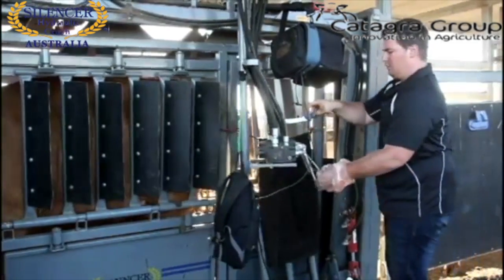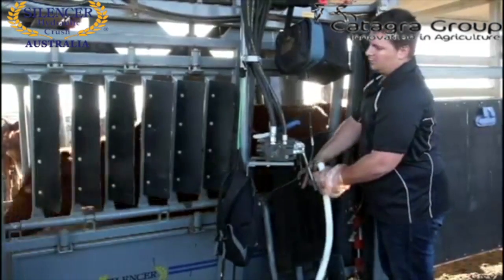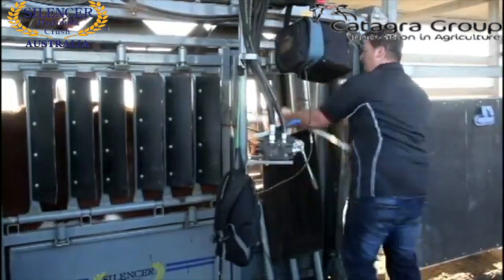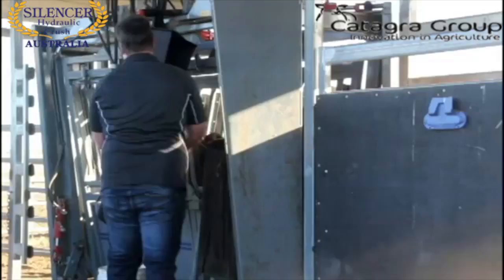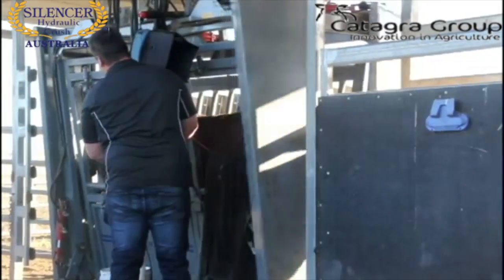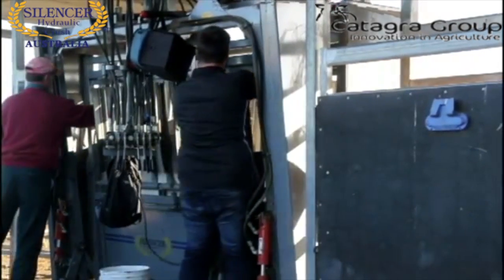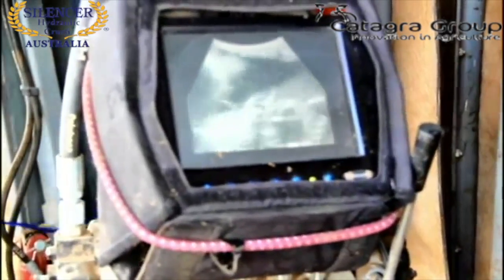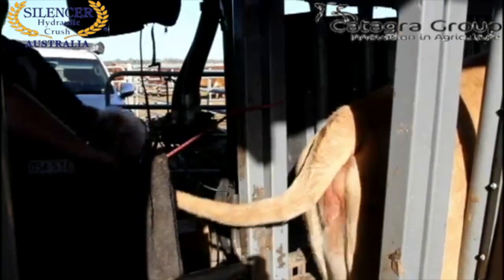MUST WATCH!! Silencer Hydraulic Cattle Crush from Catagra Group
This video shows a lot of the features, functionality and safety of the Silencer Hydraulic Cattle Crush from Catagra Group, The Silencer the safest and easiest crush in the world,

Please contact Catagra Group for more info or a demo.